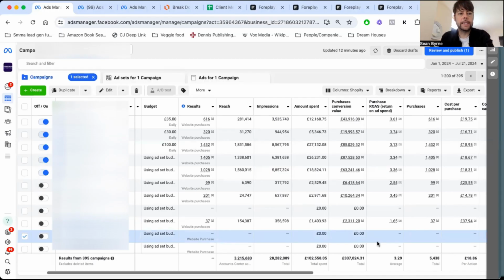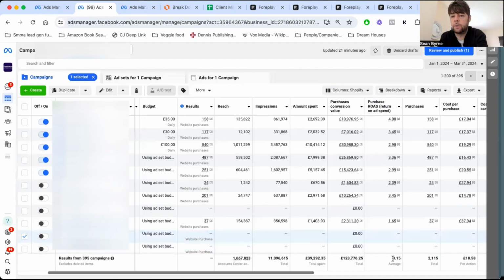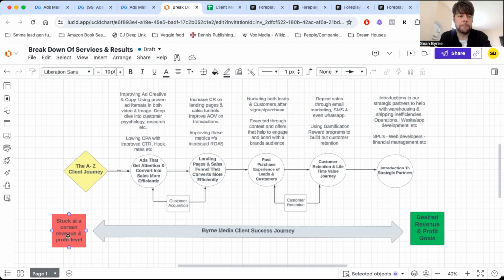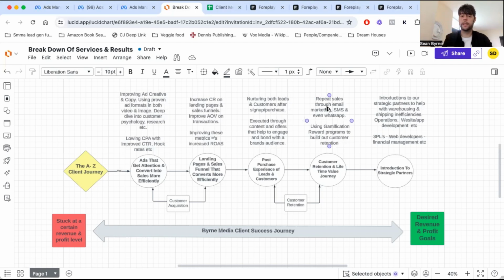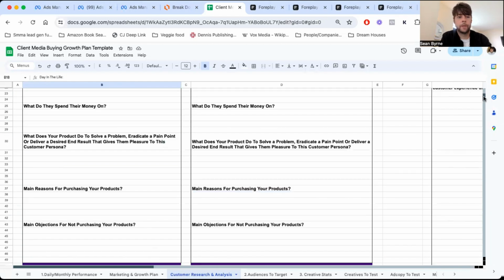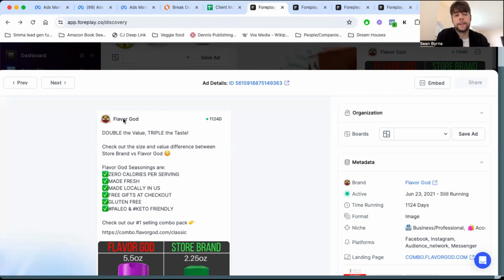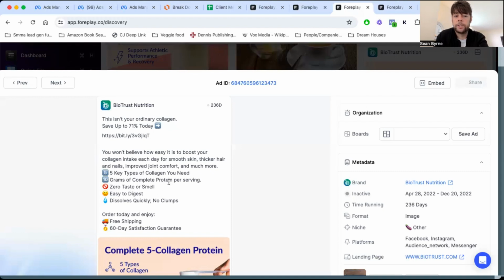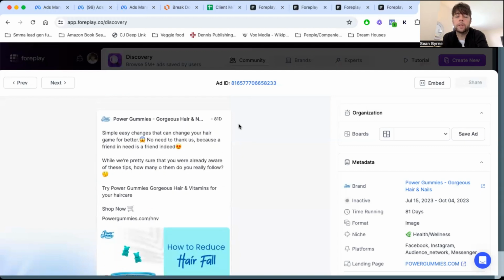[CASE STUDY] £337k Revenue Generated From £102k Adspend - Facebook Ecom Customer Acquisition